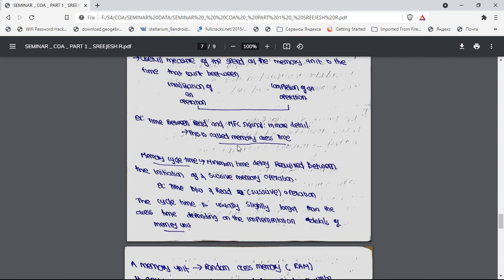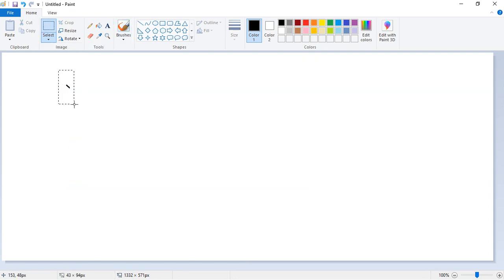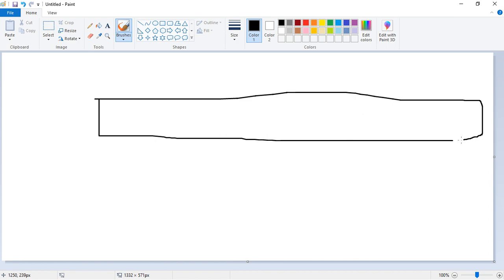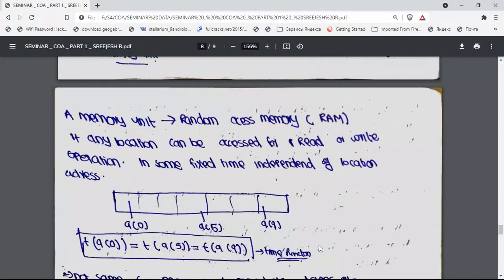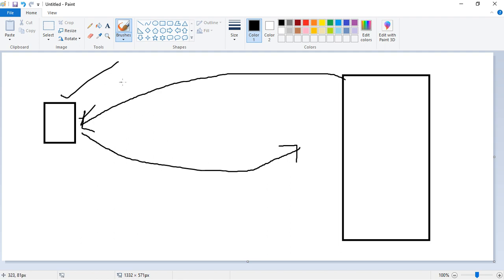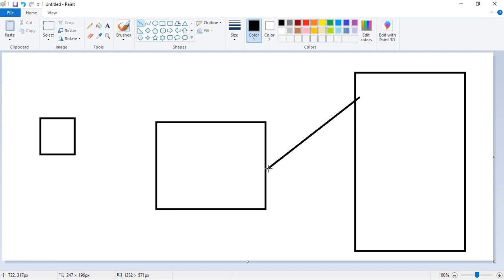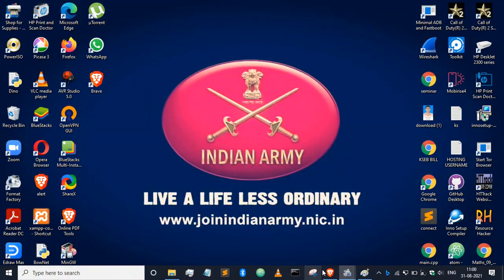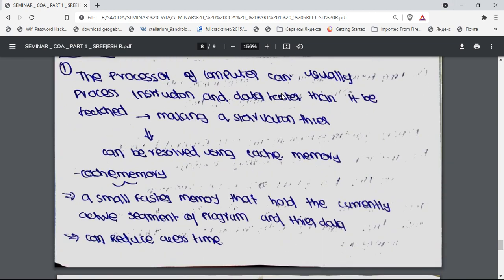COA |SEMINAR | Topic 1 Video 3 |Final Topics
This is the last topic regarding the basic concepts